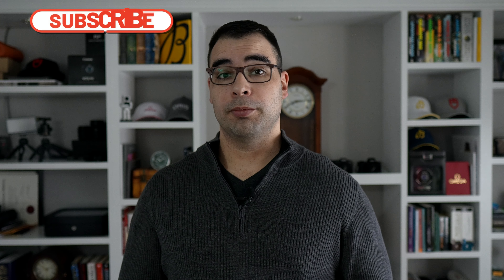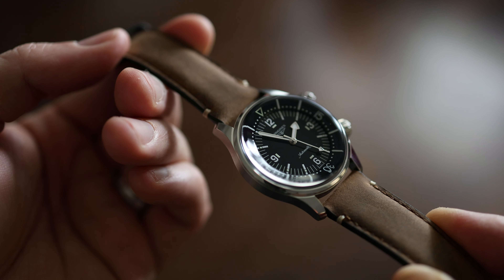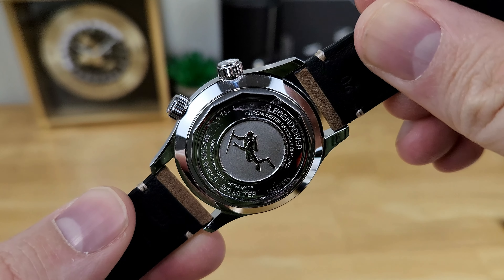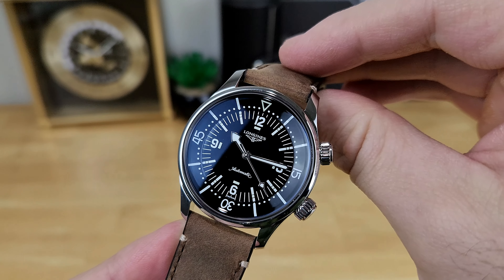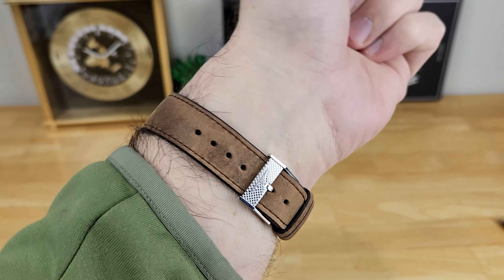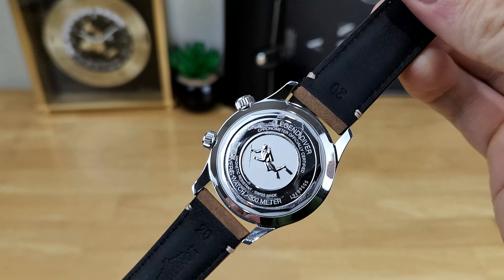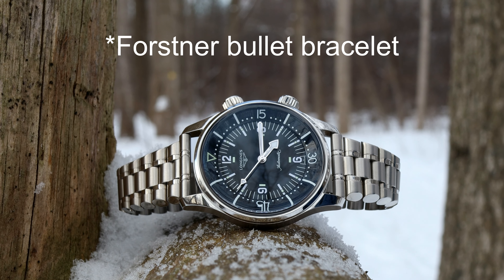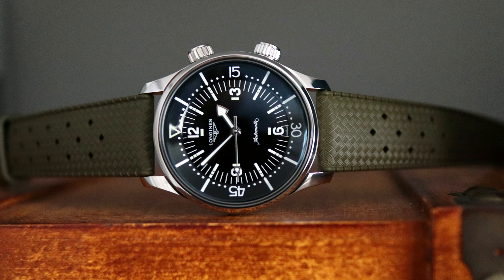Stealth Diver: The 39mm Longines Legend Diver Could Be Your Everyday Watch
For this video I am reviewing the updated sizing for the Longines Legend Diver in 39mm. It's the perfect size for being an everyday watch, with the robustness of a diver that has some serious heritage.